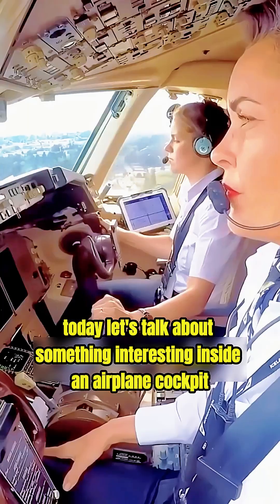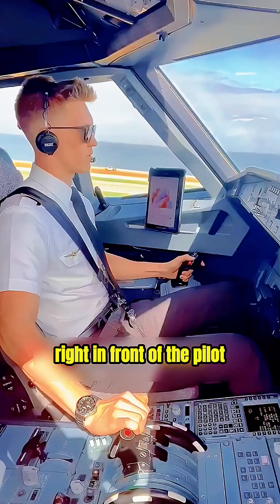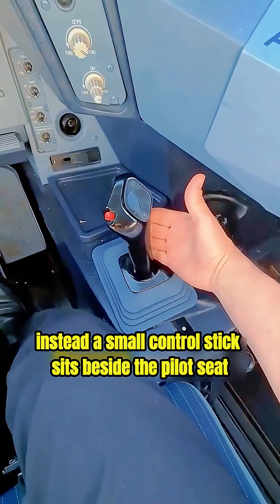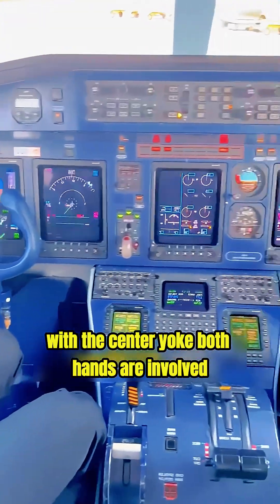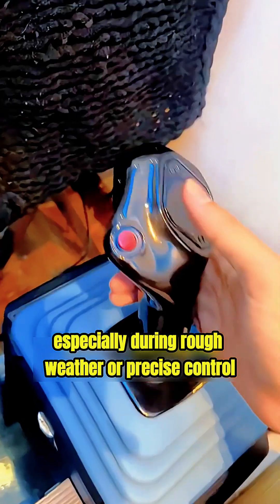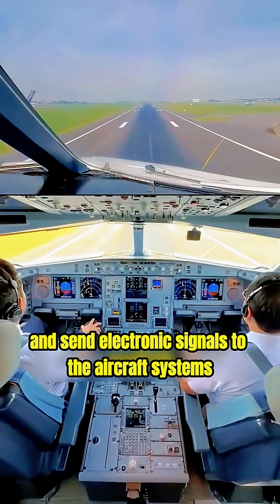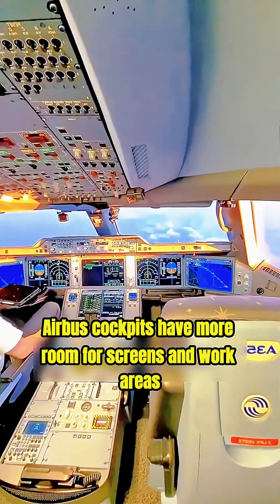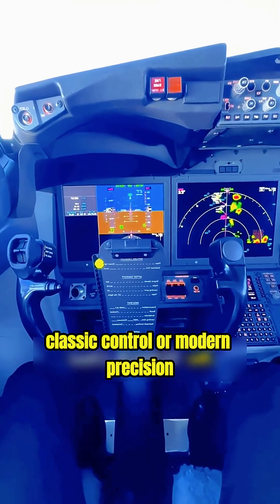Why Boeing and Airbus Use Different Control Sticks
Why does Boeing use a large control yoke while Airbus uses a small side stick? In this video, Invention Lab explains the different flying philosophies behind the world’s two biggest aircraft manufacturers. From pilot control to cockpit design, discover how these choices affect real flight experience.
This video uses reused footage with original voice-over, editing, and educational explanation. For copyright concerns, please contact the email listed on this channel.